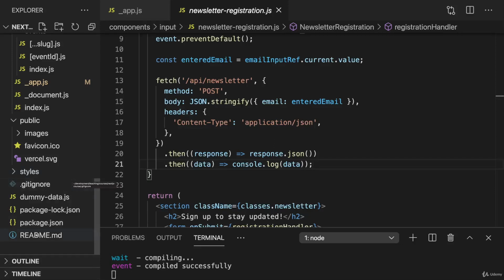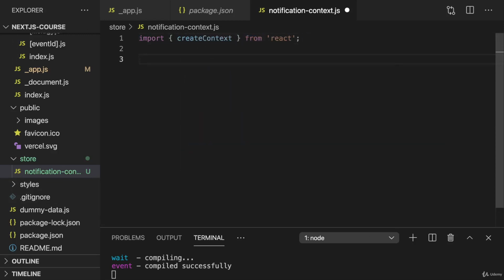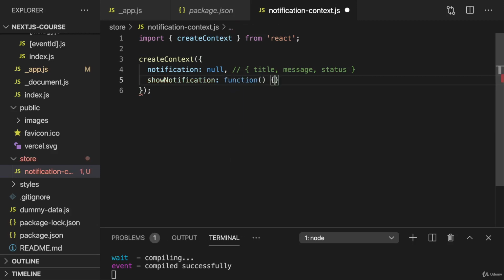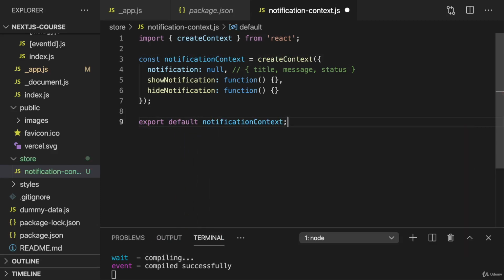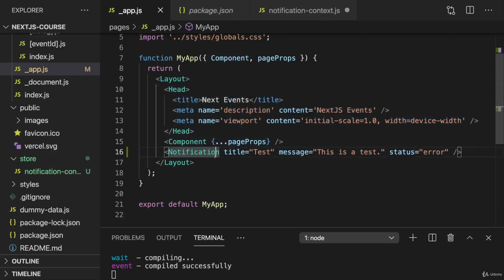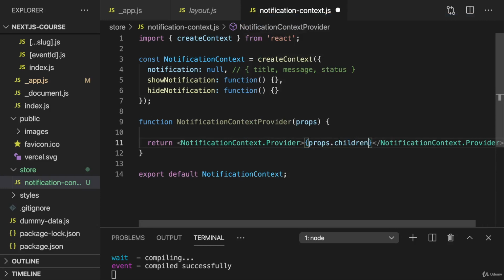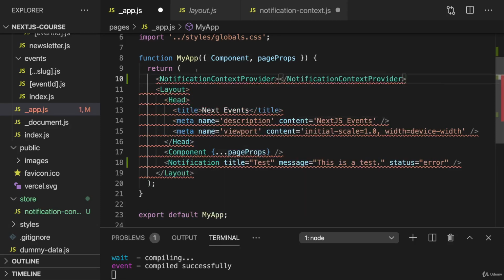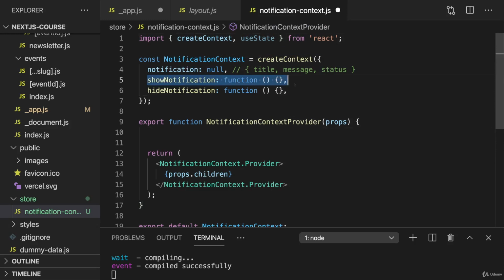163 Creating a New React Context